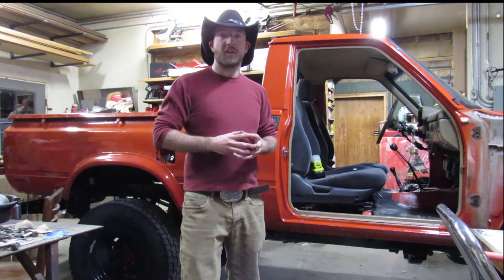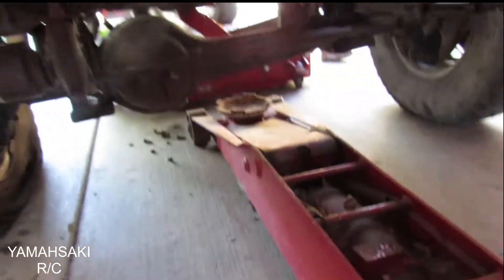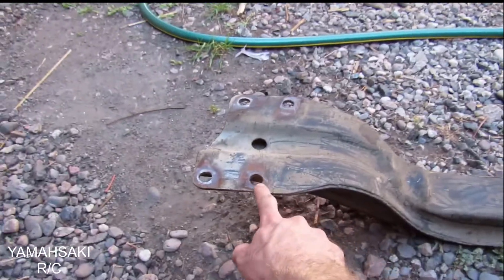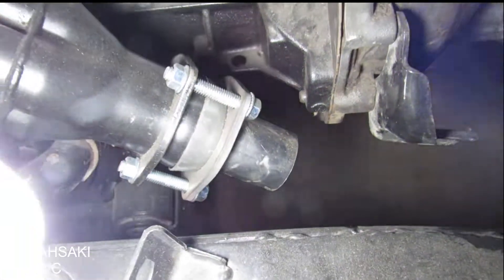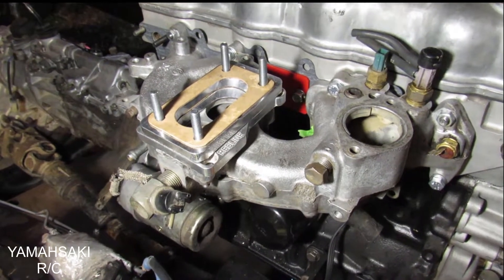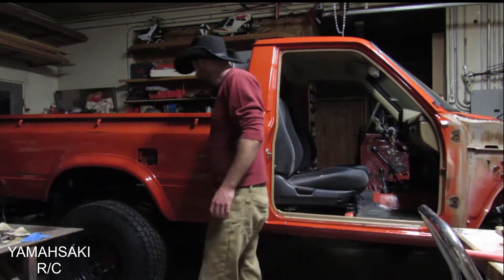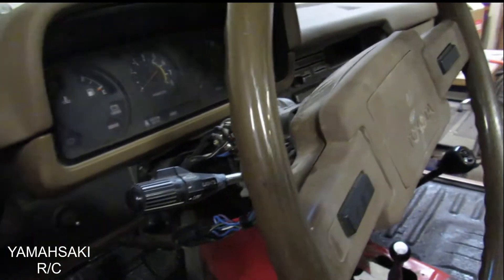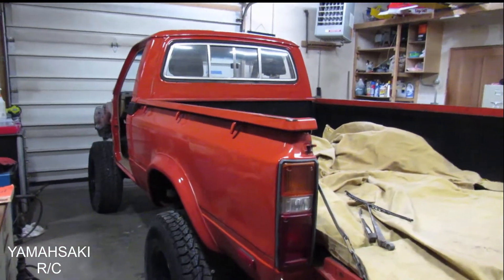1980 Toyota 4X4 pickup preservation part: 6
after months of work major headway was made on the 1980 totota pickup.